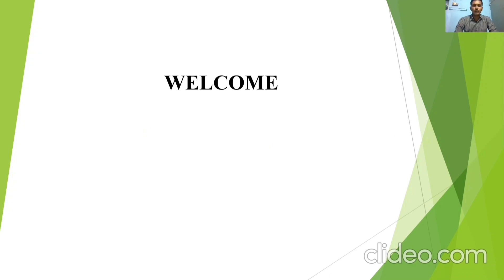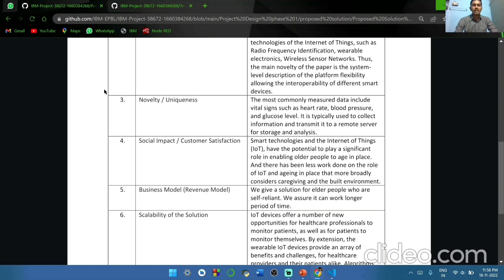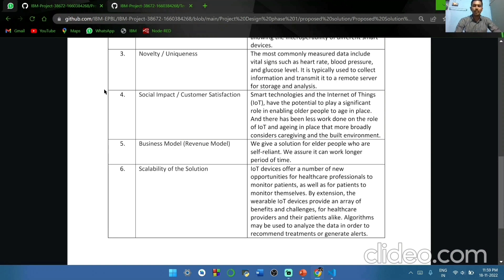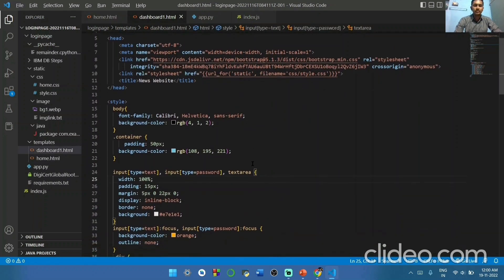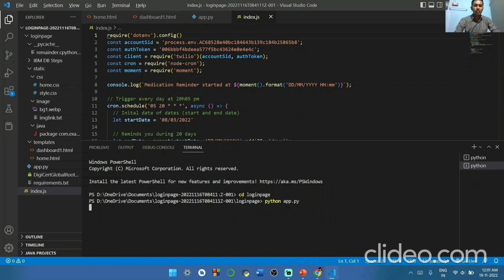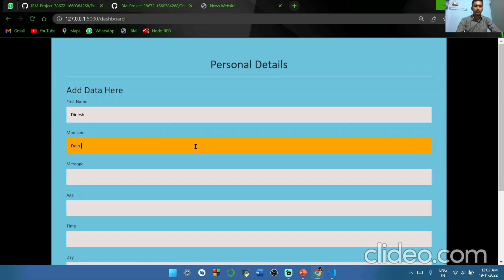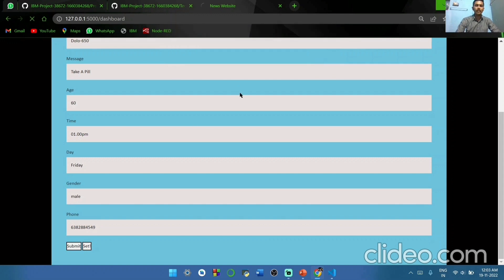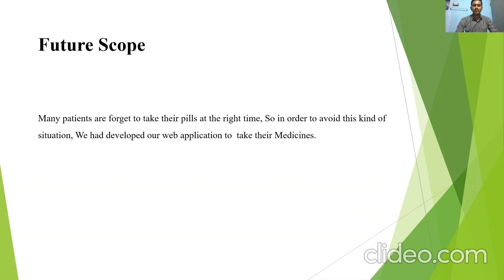IBM Nalaliya Thiran | Personal Assistance for Seniors who are self reliant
Whether you’re taking medication once a day or several times a day, keeping track of what you need to take, and when, is difficult. Receive personalised medication reminders to your smartphone letting you know which medication you are due to take, and how much the dosage.

Team ID-PNT2022TMID30279
TEAM MEMBERS:
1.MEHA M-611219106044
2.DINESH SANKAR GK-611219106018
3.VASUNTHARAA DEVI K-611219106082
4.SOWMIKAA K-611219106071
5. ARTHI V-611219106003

CONTRIBUTION:
SPRINT 1-Created a web UI-Meha M, Dinesh Sankar G K
SPRINT 2-connect the database to the IBM Cloud using python frameworks-Arthi V
SPRINT-3-Configured through Twilio-Vasuntharaa Devi K
SPRINT-4-Connected the SMS reminder backend to the frontend-Sowmikaa K